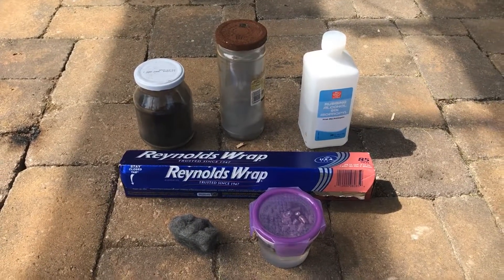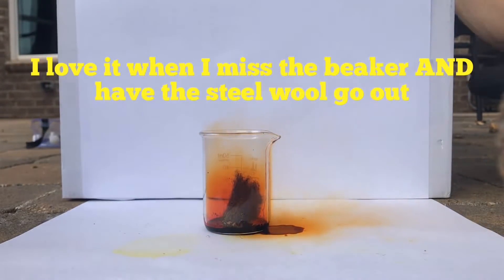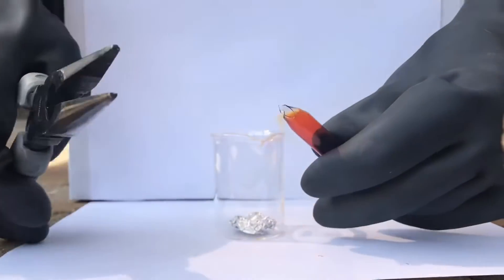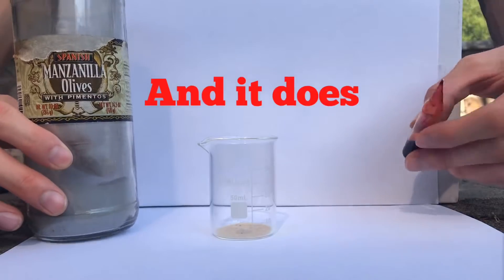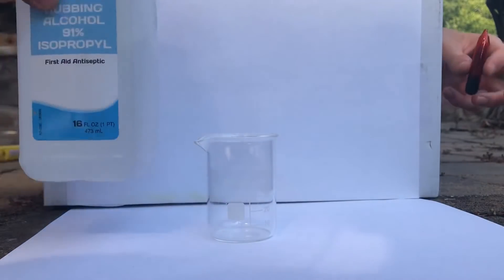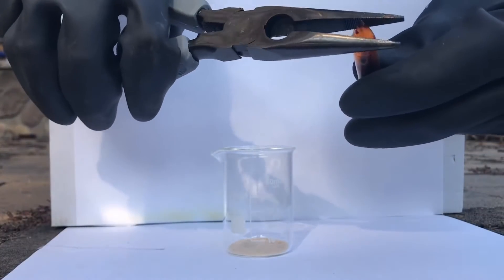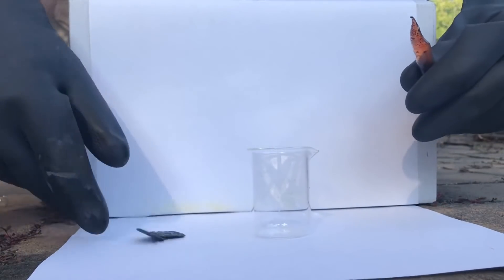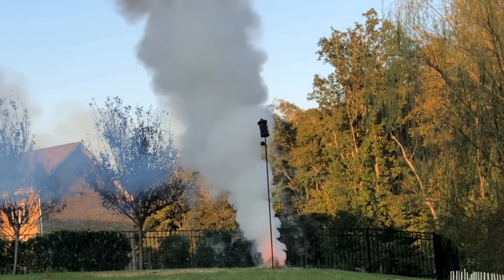Bromine Reactions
In this video, bromine is reacted with aluminum, lithium, steel wool (iron), carbon, and isopropanol. Bromine is very dangerous, do this at your own risk.

BYS2k has donated a lot of science supplies to this channel, you should go check him out if you need any hard to find reagent.

BYS2K's CashTag ID:
$backyardscience2000

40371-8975